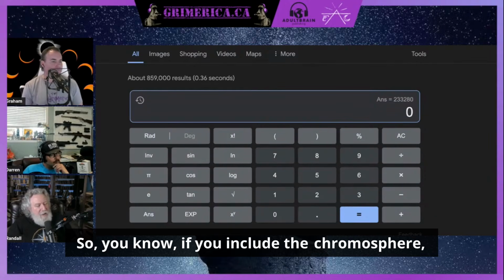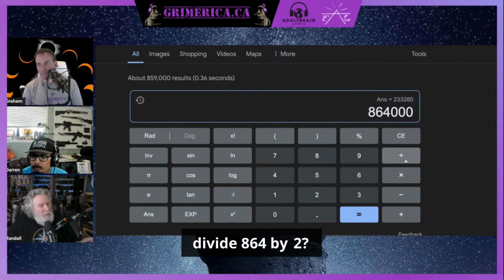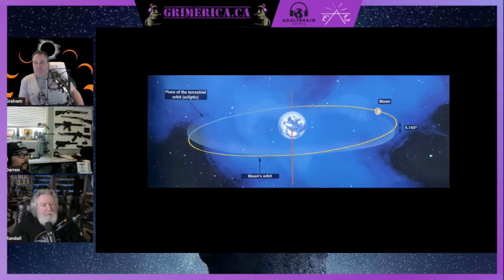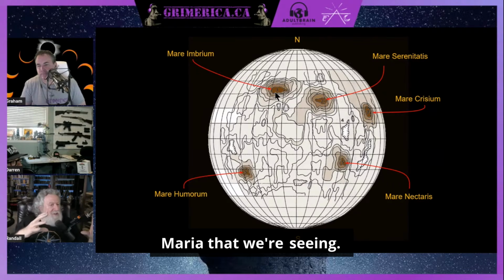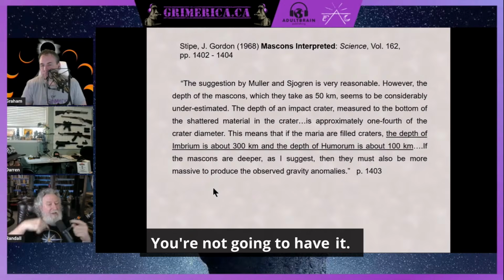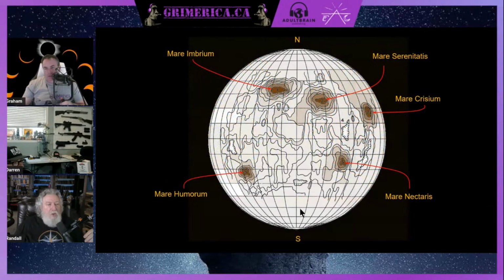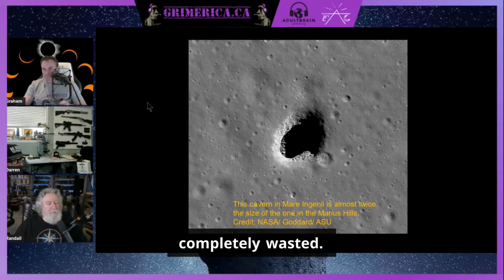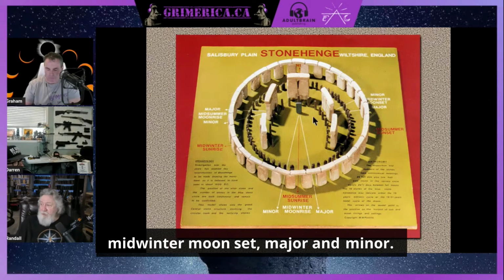Khufu’s Pyramid, Mascons & the Solar System Template | Randall Carlson | Grimerica Highlights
Randall Carlson takes us deep into geometry, geology and cosmic design — from the idea that Khufu’s Great Pyramid encodes a “squaring of the circle” and the Earth’s polar radius, to strange lunar mass concentrations (mascons), ancient observatories and the bigger question: is our solar system tuned for life?

CBD / THC Gummies and Tinctures
newer controversial Grimerica Outlawed Grimerica Show
SPAM Graham = and send him your synchronicities, feedback, strange experiences and psychedelic trip reports!!